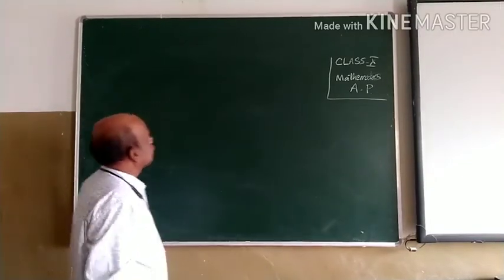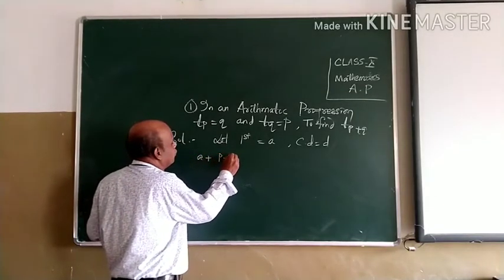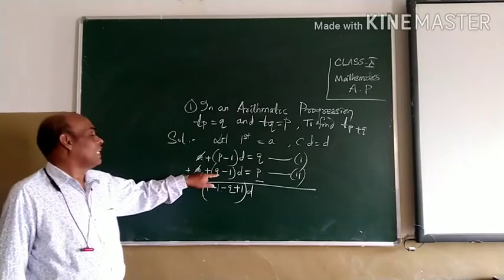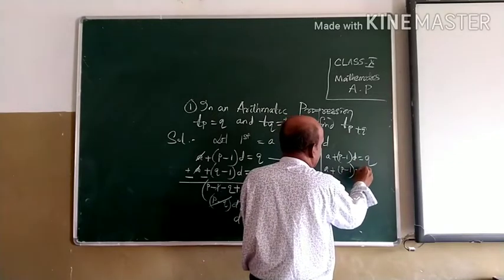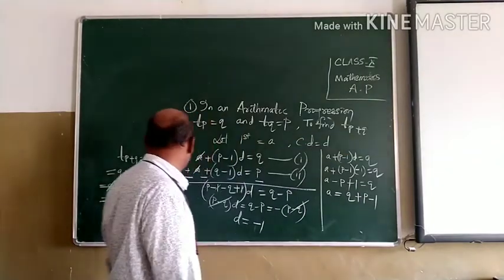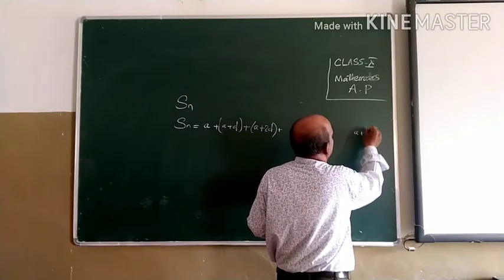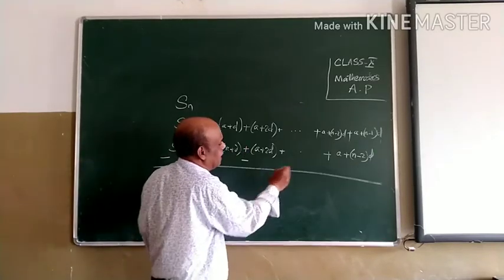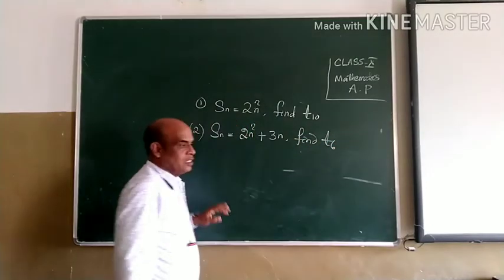Class-10 | Mathematics | Arithmetic Progression | Part-5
This is the video lesson for Mathematics of Class-10. This is the 5th part if the Chapter Arithmetic Progression.